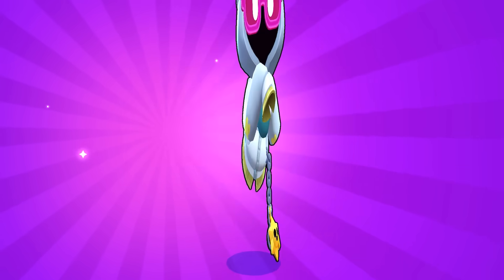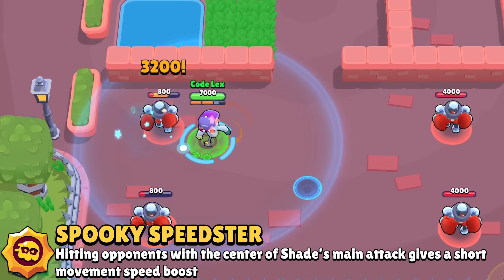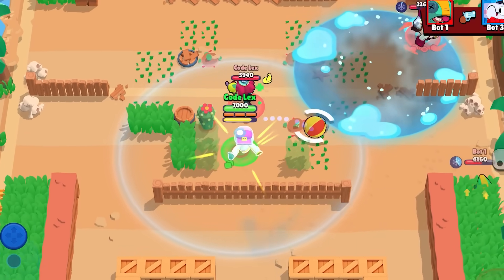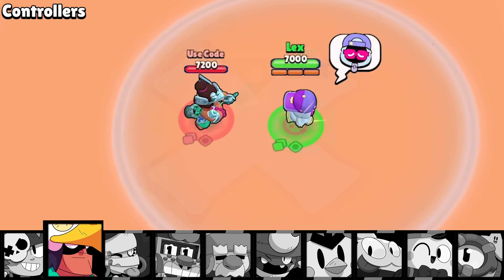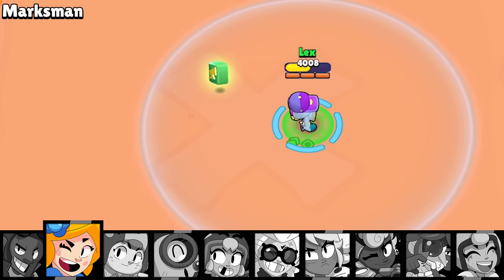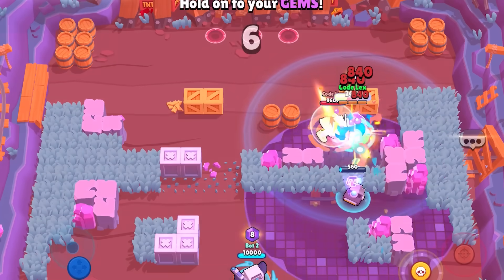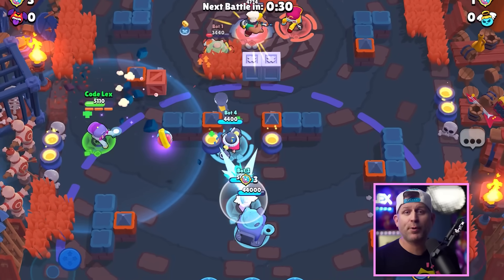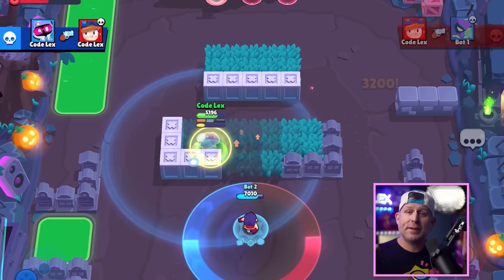Shade 1v1 vs EVERY Brawler | He's Unstoppable!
Shade 1v1 vs ALL Brawlers in Brawl Stars.  Is this new Brawler OP?  Answer = yes.